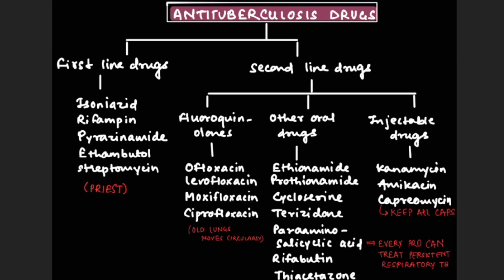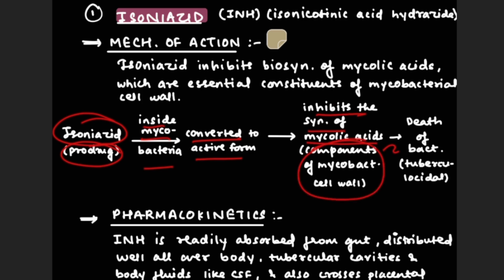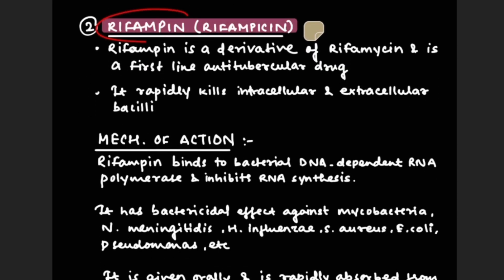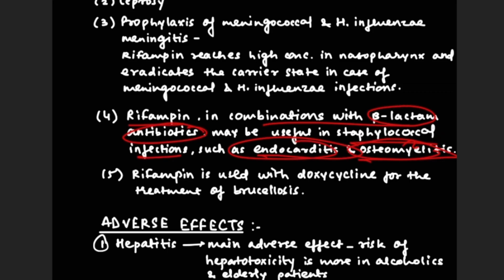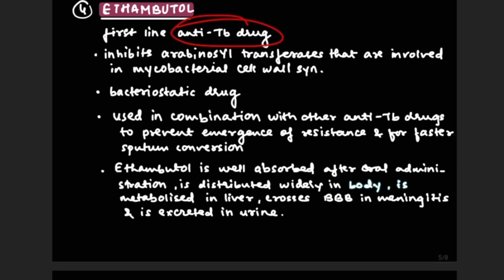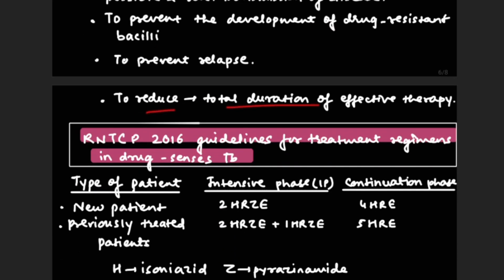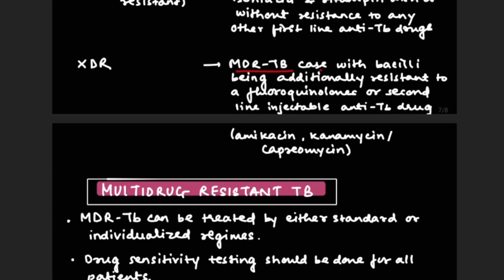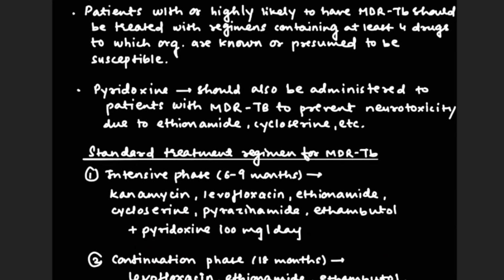Anti -TB drugs || mbbs #pharmacology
This is one shot video of Anti-TB drugs